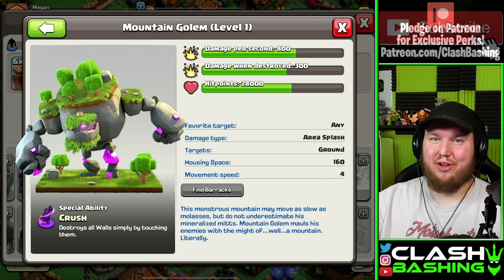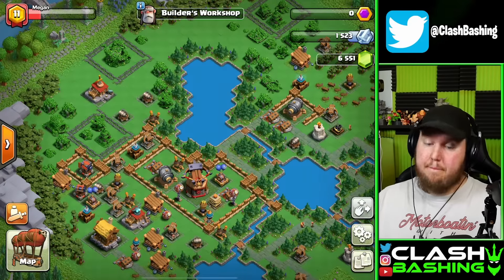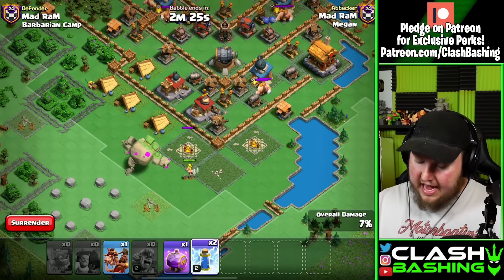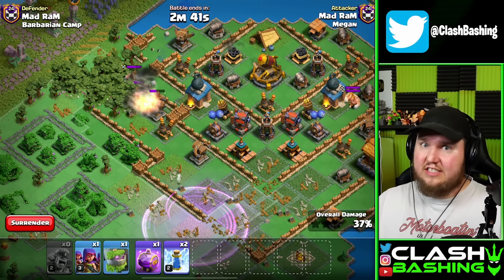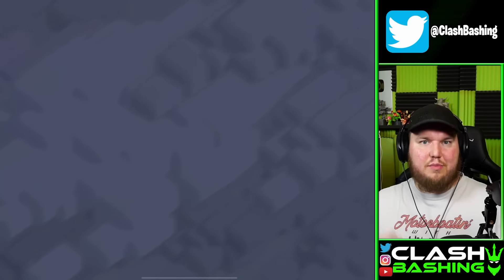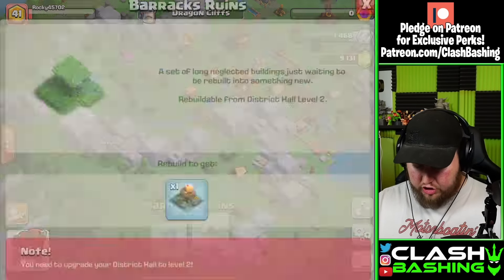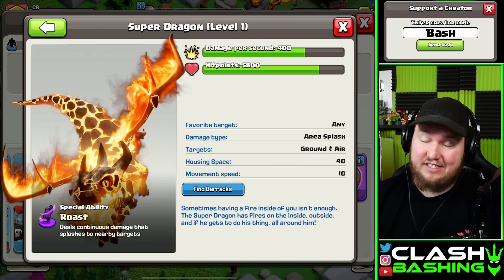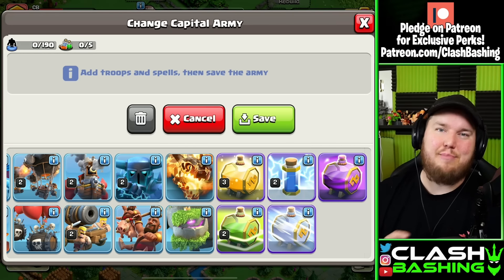We Unlocked the NEW Mountain Golem! - Clash of Clans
We Unlocked the NEW Mountain Golem! Clash Bashing is back in the Clan Capital and unlocking the NEW Mountain Golem. Check out how this new colossus plows through bases! Bash will also go on a mini spending spree to unlock Super Dragons and the Frost spell. Mad RaM has reached capital hall level 7 which unlocks the final district, Golem Quarry! Capital Peak Clan Capital Mountain Golem